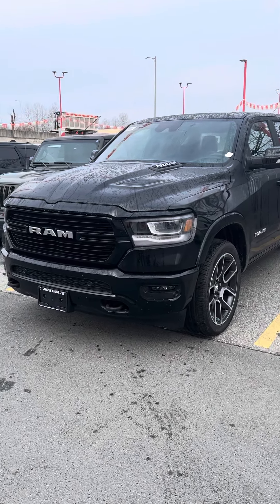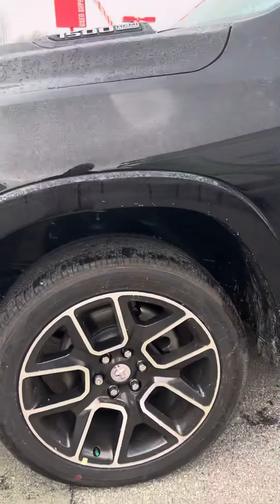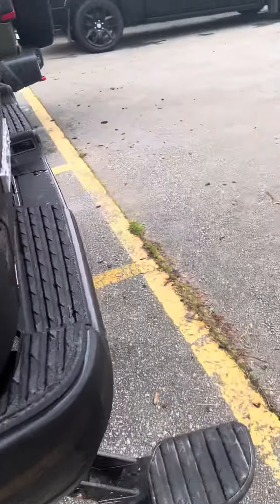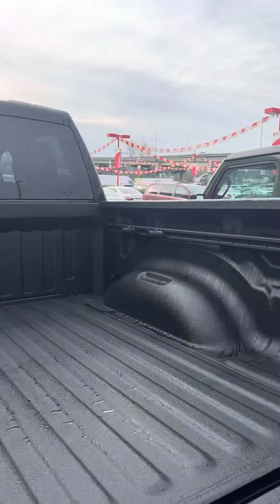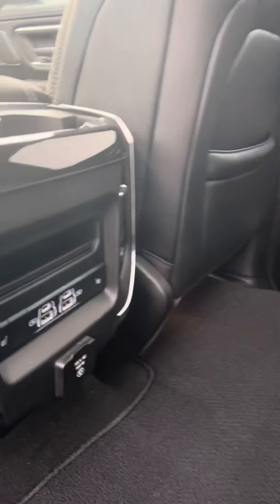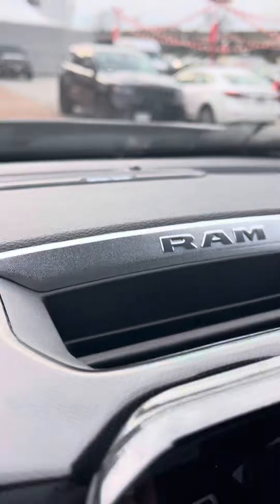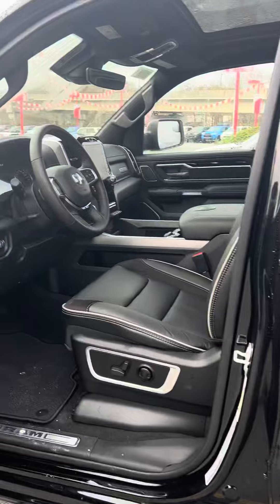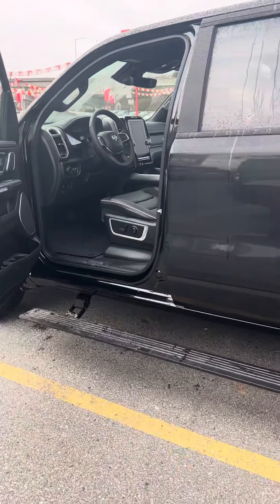1500 Laramie - Vik